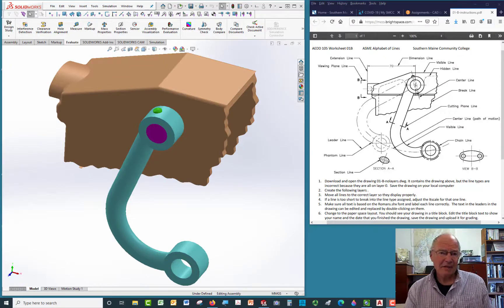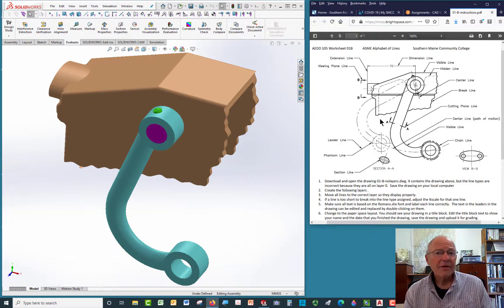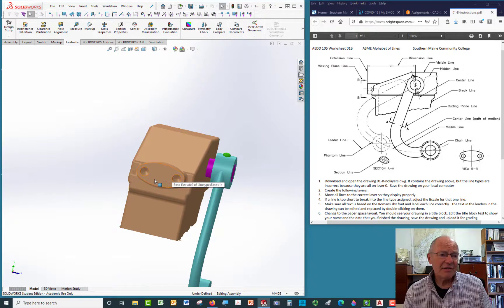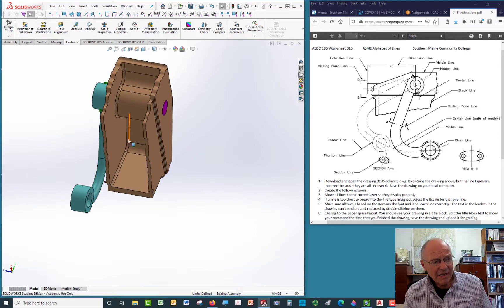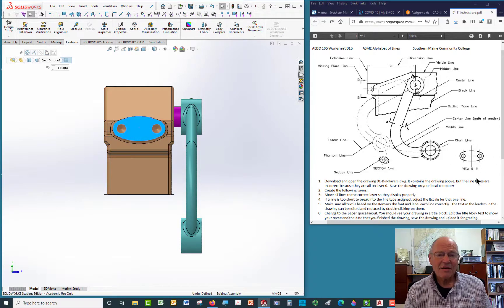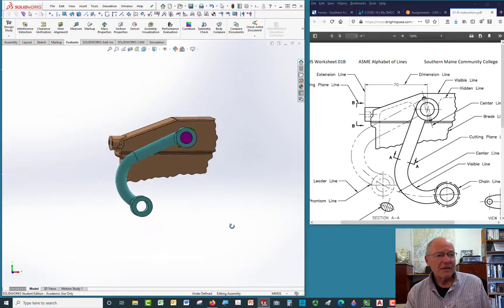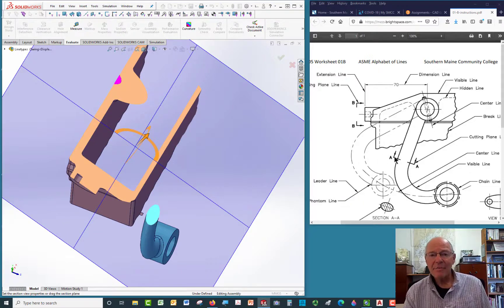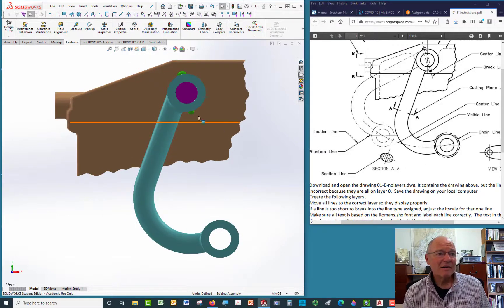InterpretingASMEillustrationLinetypes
The ASME Y14.2 Line Conventions and Lettering standard uses an illustration of a swing arm attached to a piece of equipment to illustrate the various linetypes. For those of you who have trouble visualizing what is represented by the illustration, I've created an assembly help you interpret it.